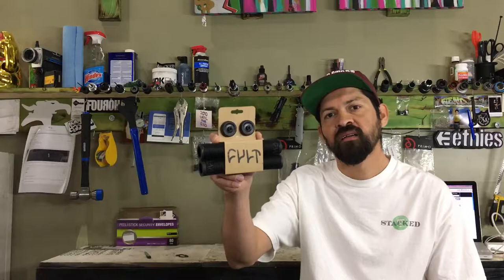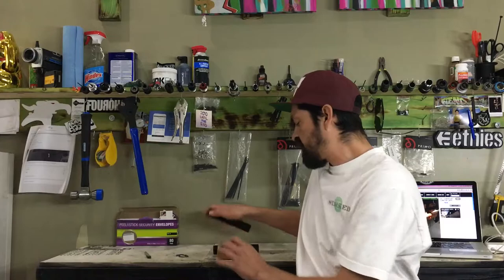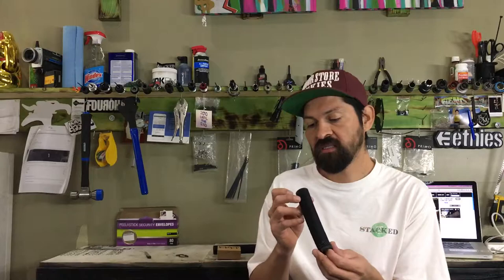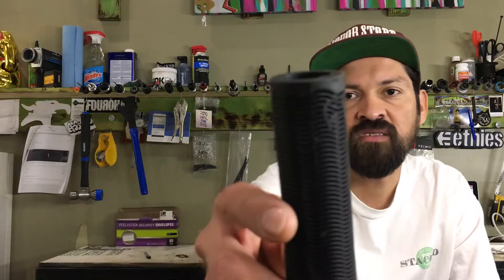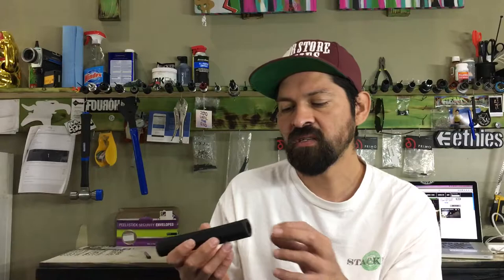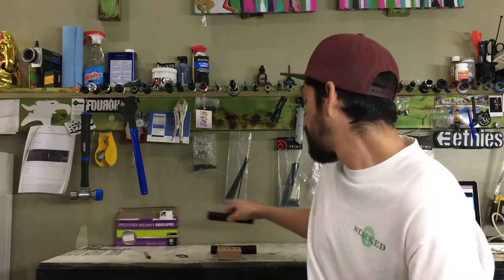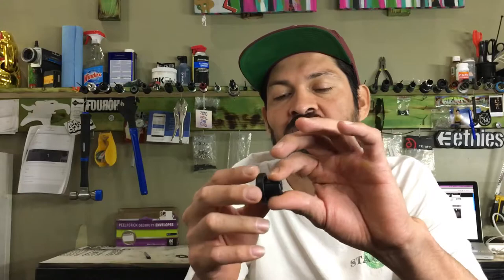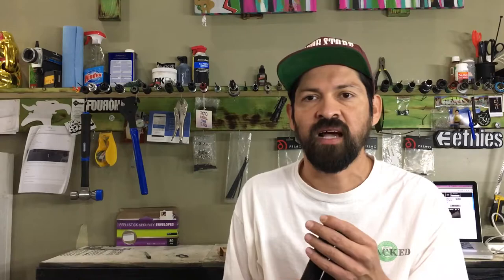Sean Ricany signature Cult grips explained and review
Want to know why the Sean Ricany signature Cult grips are so soft? Shop owner Larry Alvarado explains and reviews these grips. Find out why you should rock these grips.

Send mail to:
9442 Magnolia Ave.

CONTEST PRIZES

(2) WIN A STACKED T-SHIRT at 500 subs, (1) PARTS PACKAGE - 2 tires 1 pair of grips 1 pivatol seat 1 pair of plastic pedals at 2500 subs, (1) $300 BMX BIKE at 5k subs.